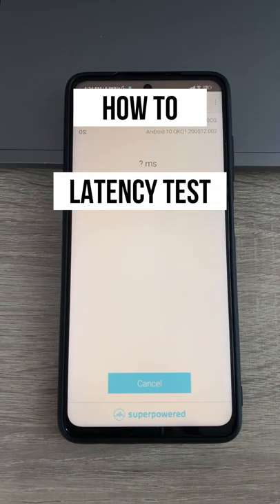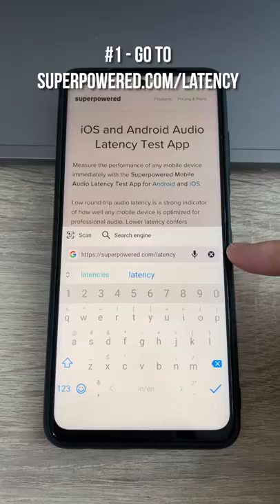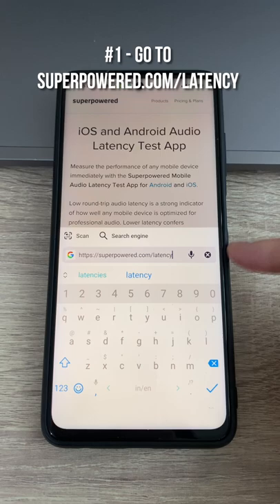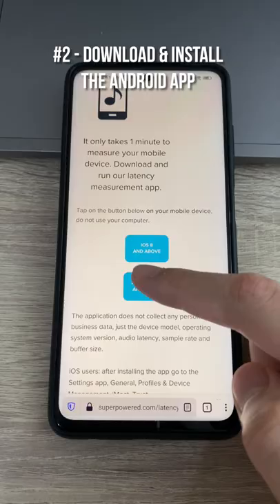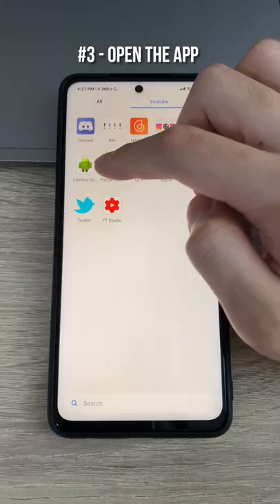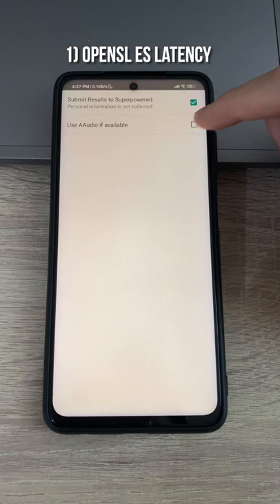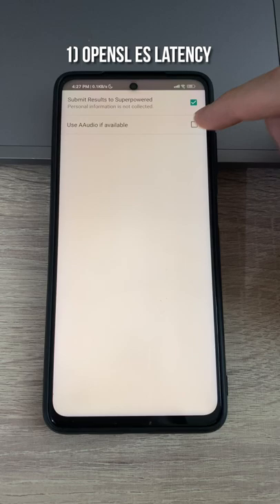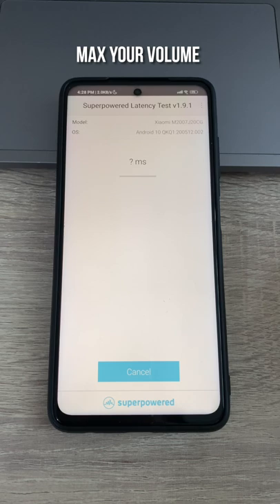TEST Your Android Phone's LATENCY!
How much latency does your android phone has? Test it with this app!